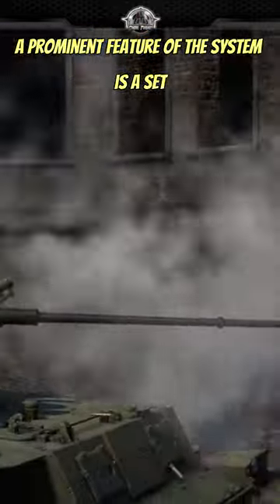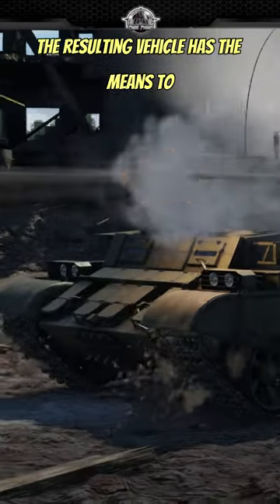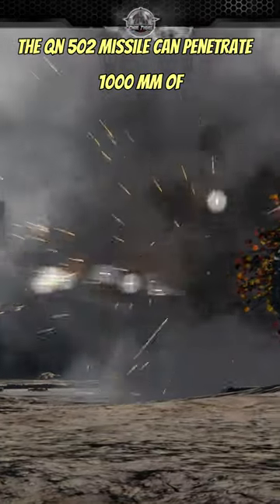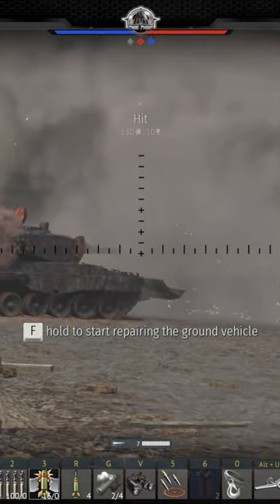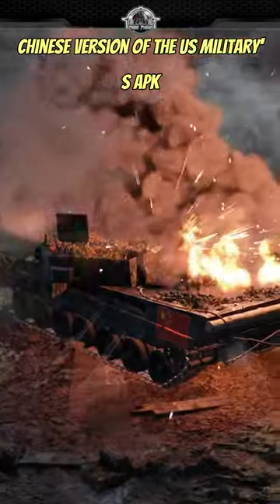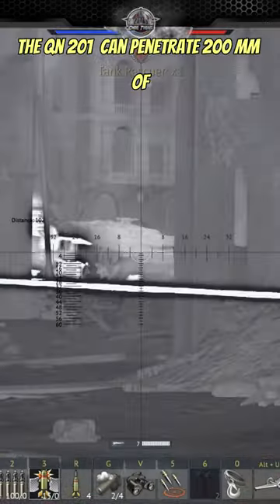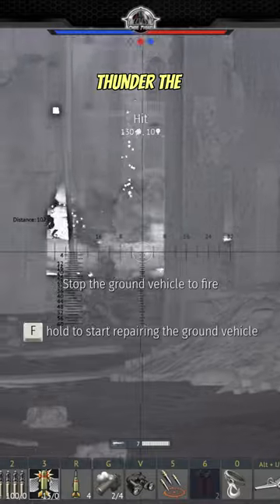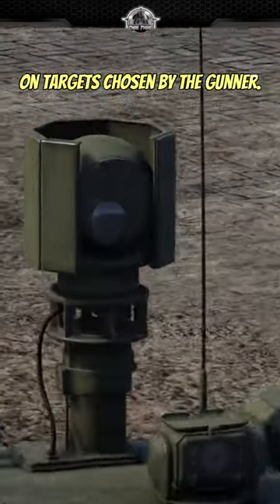QN-506 "New King of Land Warfare" *Allegedly*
In this video, we'll be taking a look at the QN506 and its weapon system - Known as Terminator's Chinese Cousin! This Support tank has the potential to be a powerhouse, just not in my hands.

We'll be taking a look at its stats, its weapons and its capabilities, and we'll see just how fearsome this tank can be. If you're looking to add a serious punch to your team, then you need to check out the QN506 - The Terminator's Chinese Cousin!